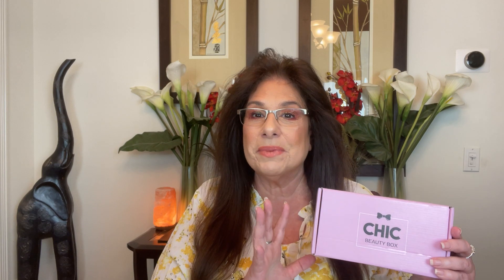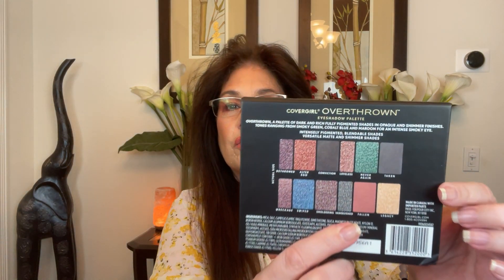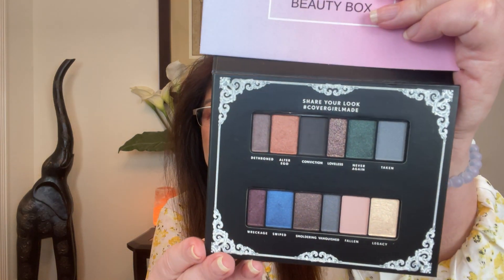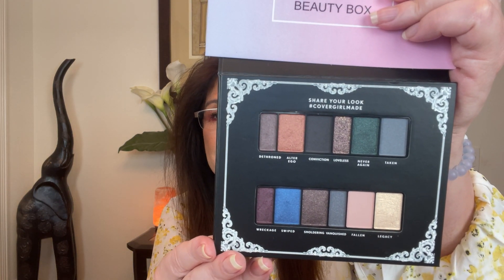Chic Beauty Box July /AUGUST 2022 Bi Monthly ALL Makeup Subscription Box AMAZING Brands Unbox&Swatch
** Share in the comments here YouTube  ( I check them often and respond) . I am not active on Facebook.. my Instagram post were Automatically Posting on Facebook..I do not go into Facebook to check or respond** The Facebook Truewants has been Deactivated as of August 9 2022 as someone was continuing to use my posts with redirecting links.. Please Always check as Picture may be me however name below it was not!

THIS IS WHERE YOU FIND THE MAGNIFIER WITH THE LIGHT

 15%  Code for Juno and Co. TRUEWANTS15